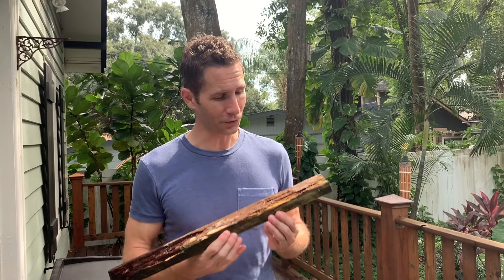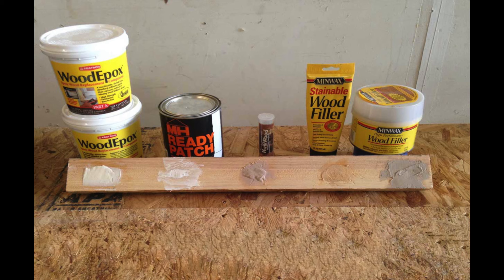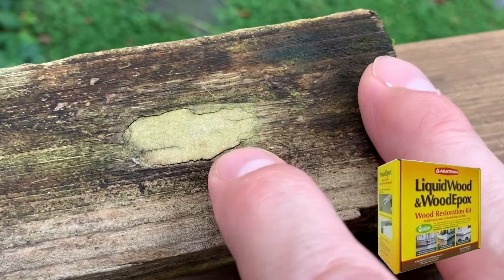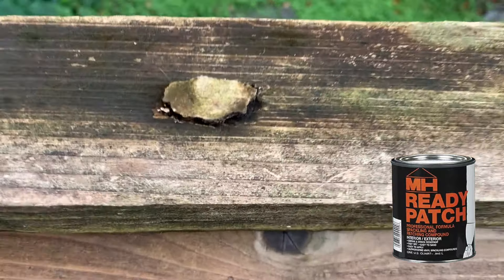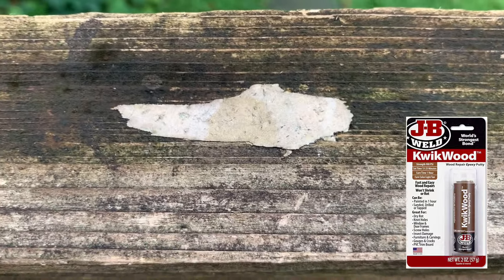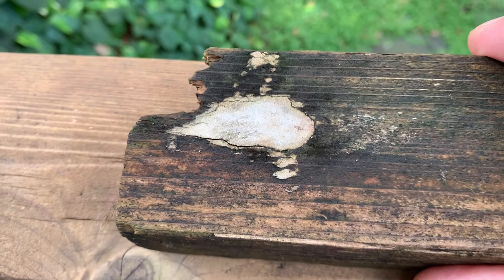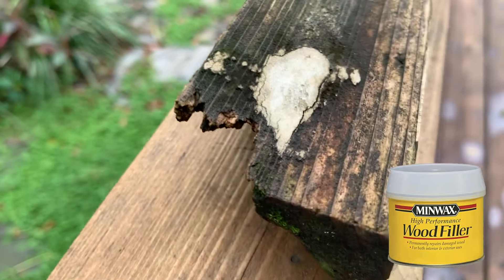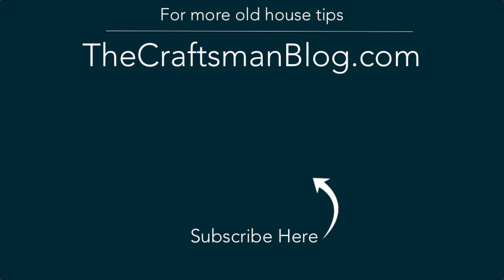What is the Best Wood Filler?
5 years ago I started a test. I repaired a piece of wood with 5 of the most popular wood fillers and epoxies and left it the elements in my backyard. The results I found truly surprised me!

This video will show you the results of that test and help you pick the right wood filler for your project and trust that if it can stand up here it will do the same at your house.

-SUPPLIES

MH Ready Patch

JB Weld KwikWood

Minwax Stainable Wood Filler

Minwax High Performance Wood Filler

-LINKS